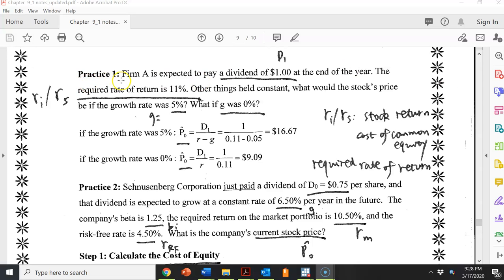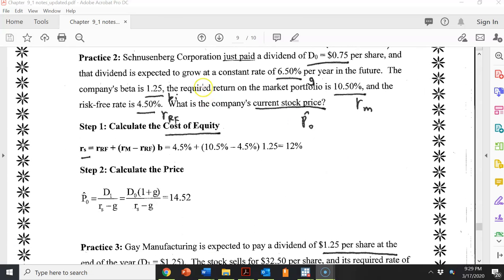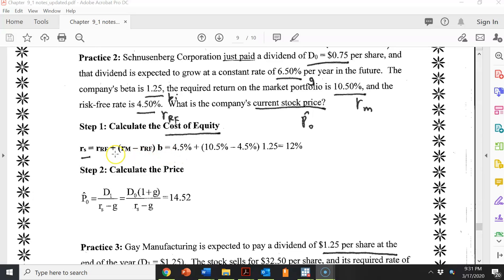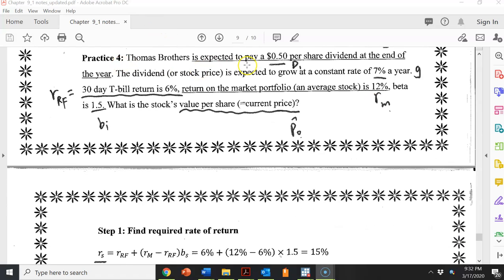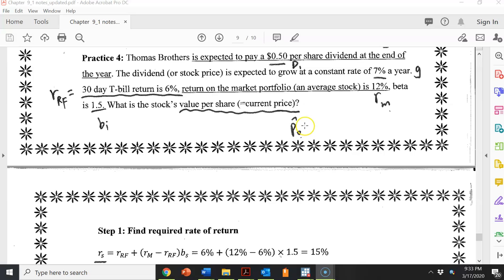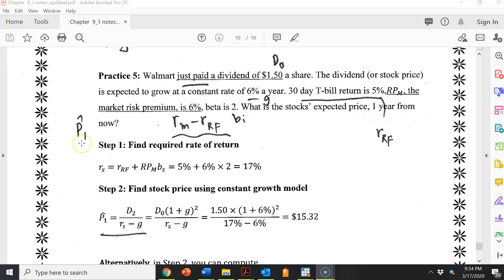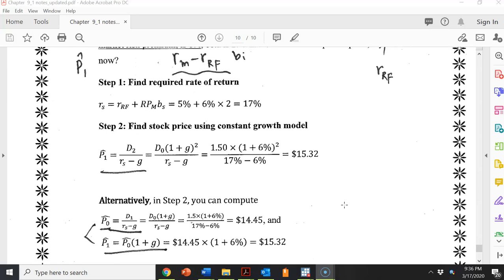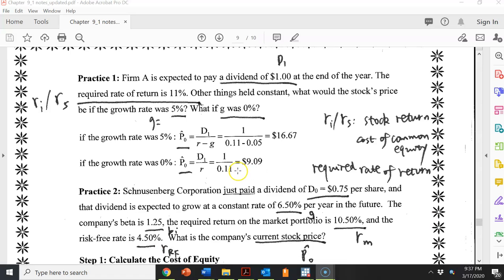Chapter 9 Class 1 (Part 5)